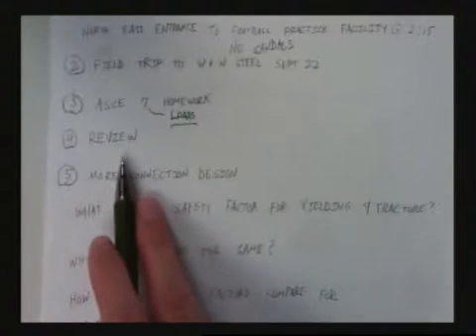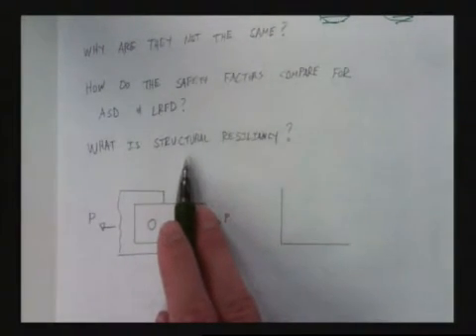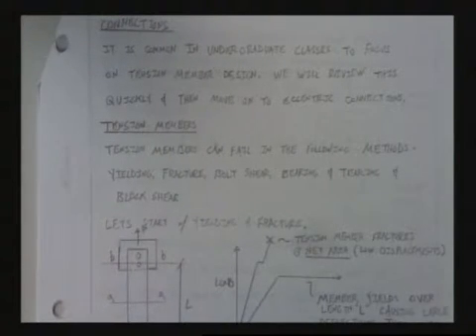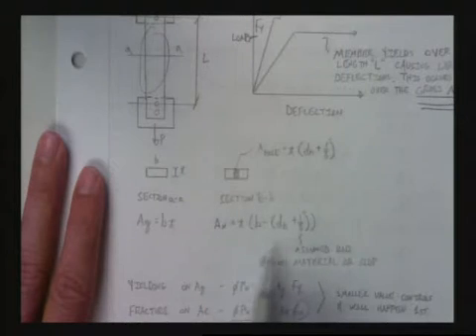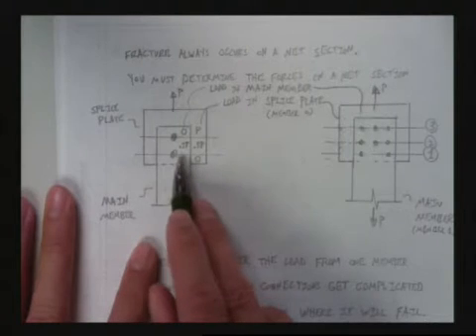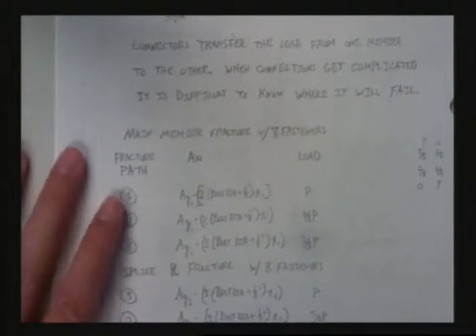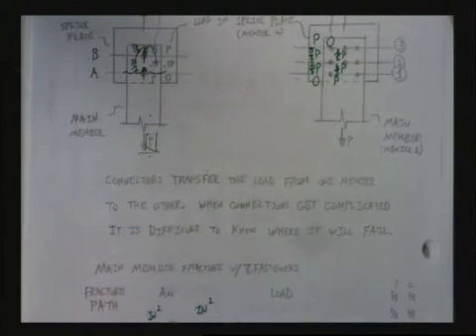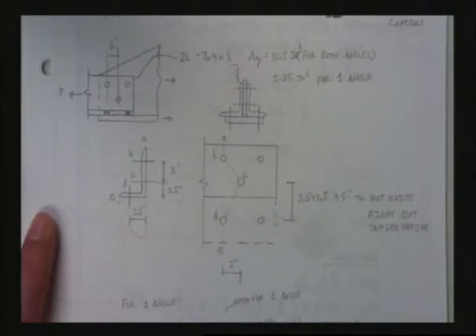Connection Design - Yielding and Fracture - Simple Steel 2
Lecture 2 - Connection Design - Yielding and Fracture